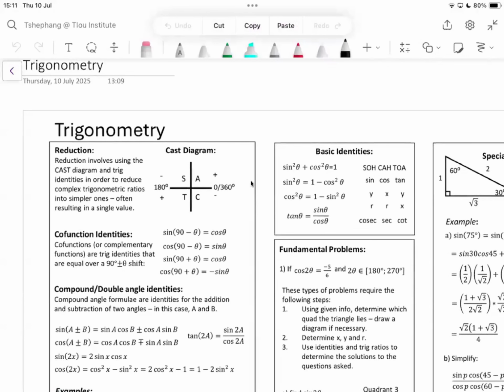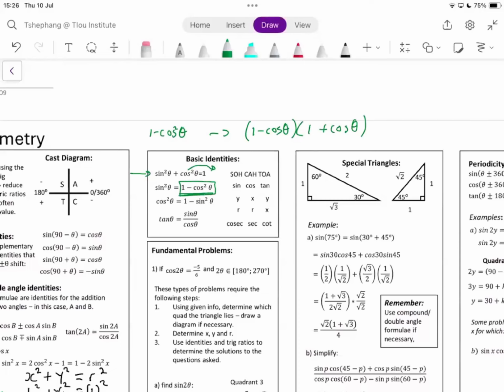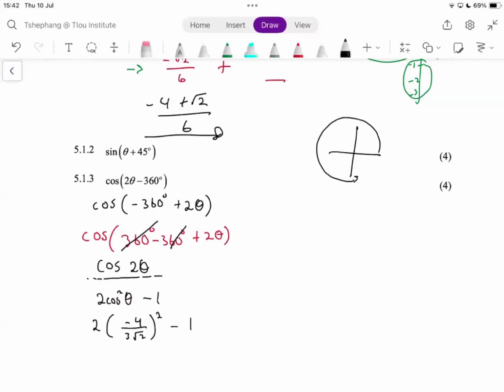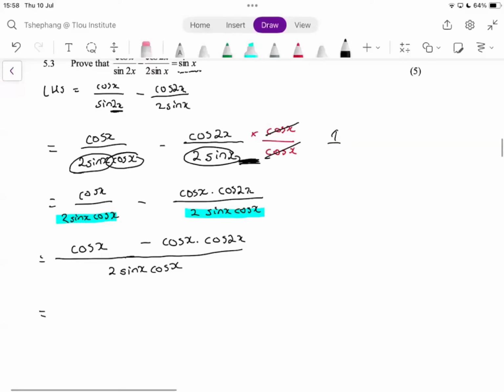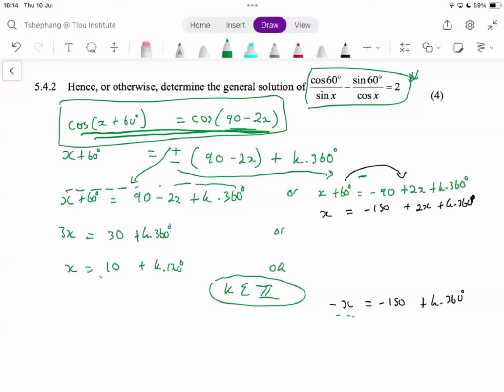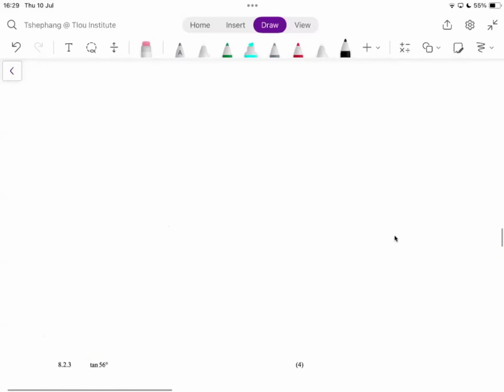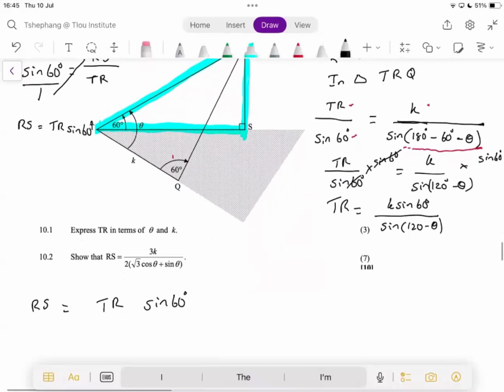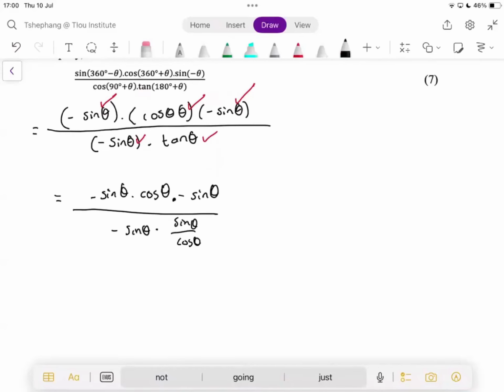Gr 12 Trigonometry (Identities | Equations | Area & Rules)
📐 Grade 12 Mathematics: Trigonometry

Trig can feel like a maze — but we’re guiding you through it, step by step! 🧭
✅ Trig Identities & Simplification
✅ Solving Trig Equations
✅ Sine Rule, Cosine Rule & Area of Triangle
🎯 Perfect for DBE past paper prep & building trig confidence!

🚀 Follow @TheLearningSpaceZA for more Grade 12 Maths walkthroughs & exam strategies!